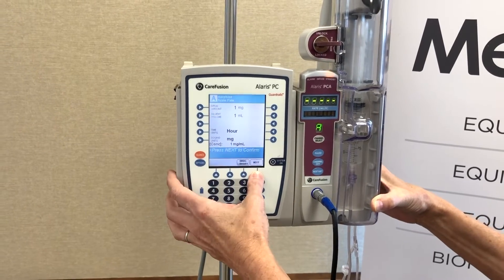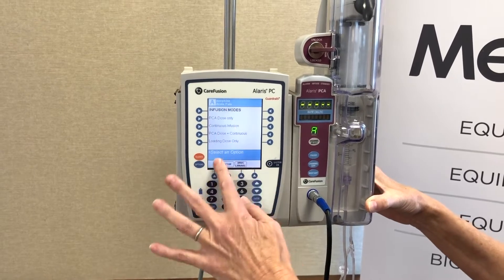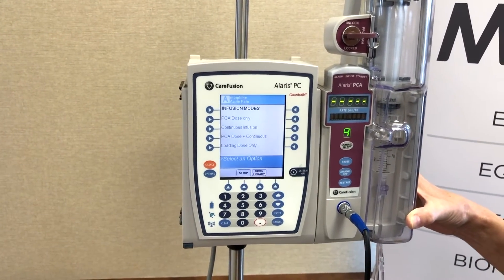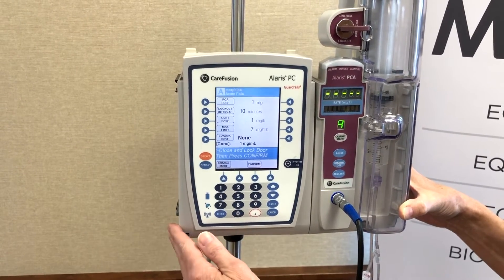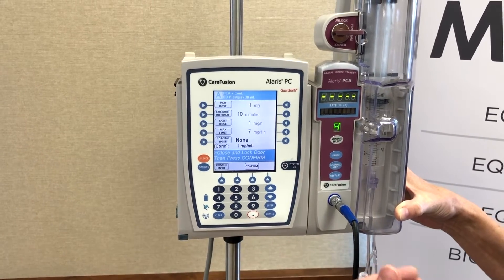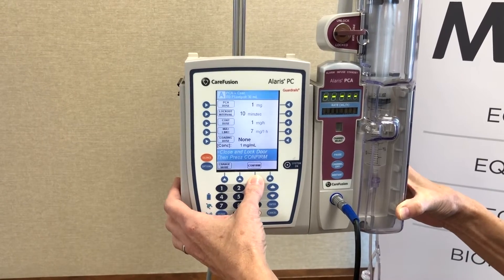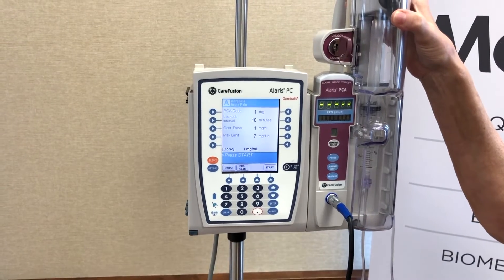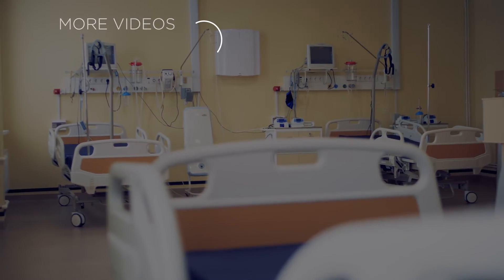How to Program an Infusion on the Alaris 8120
The Alaris 8120 PCA module is used to deliver continuous infusions, PCA dose infusions, loading doses, or bolus doses. In this video, we show you have to program an infusion on this Alaris IV pump.